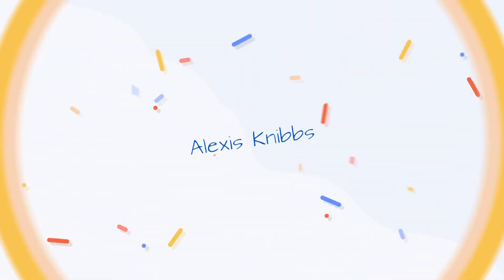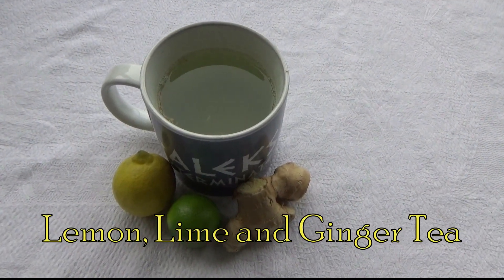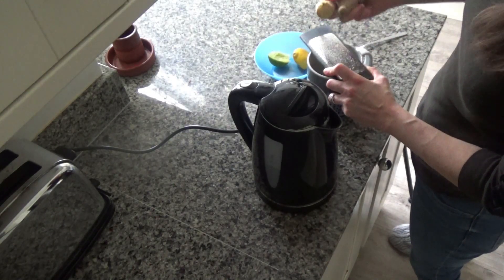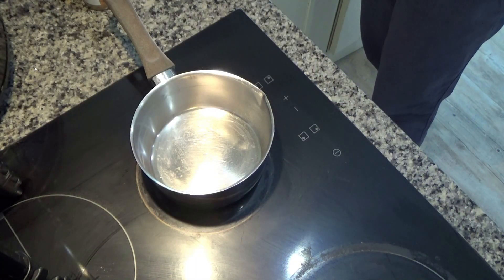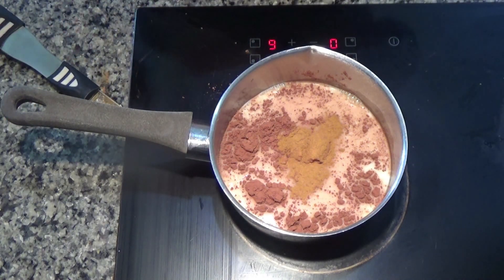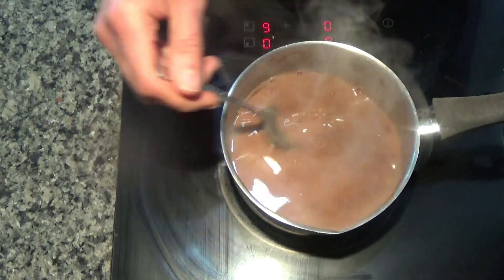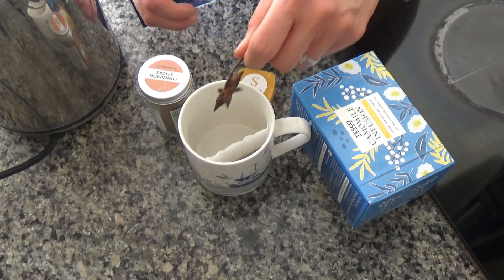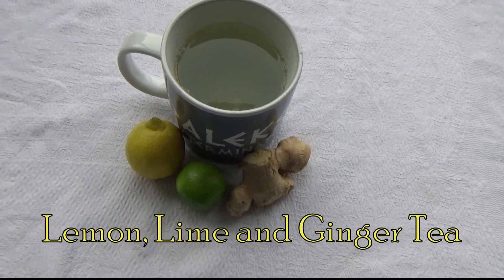3 Vegan Drinks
3 Vegan Drinks In this video I share with you how to make these 3 tasty drinks that will hopefully keep you warm and well this winter. As many start to think about their health after the Christmas period I thought I'd share three of my favourite vegan drinks with you.